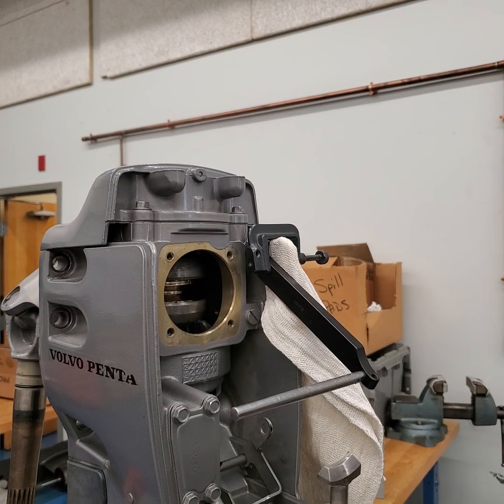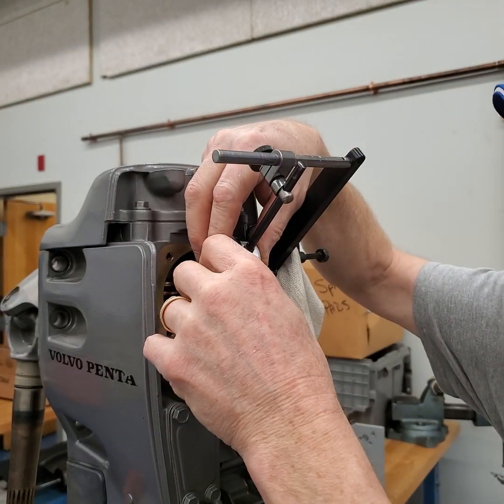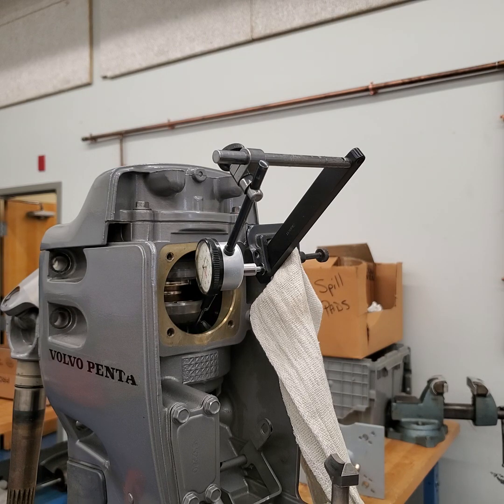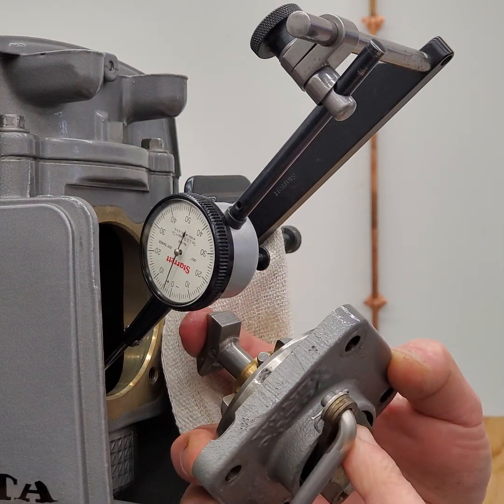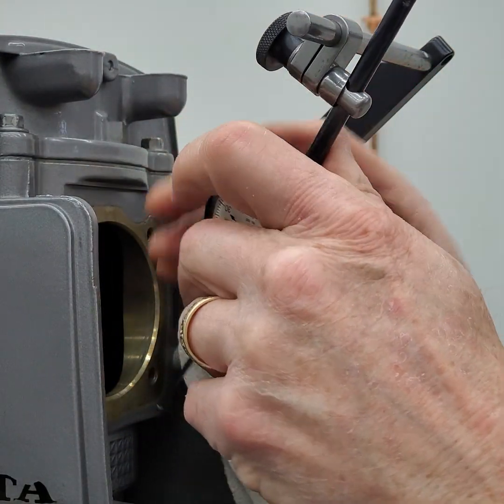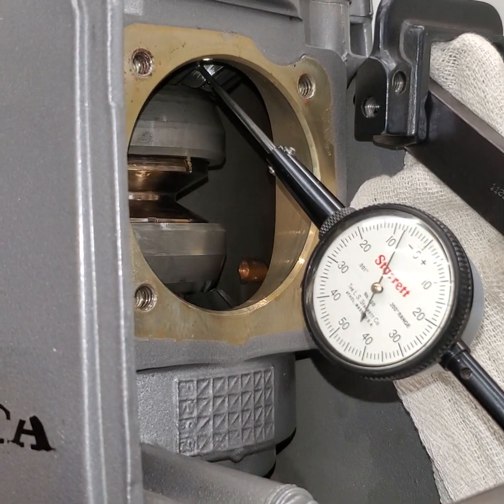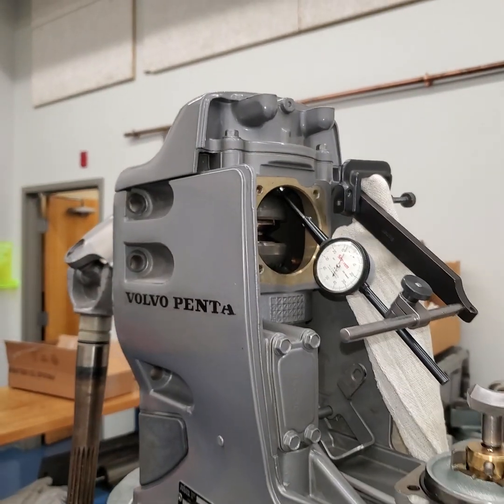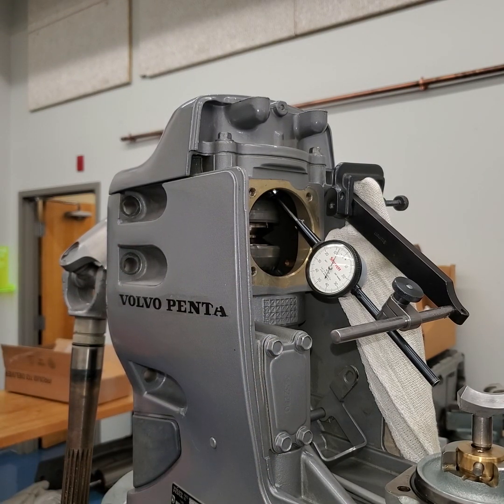Measuring Volvo Penta upper gear case Gear backlash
This is the follow up video of measuring the gear lash for a VP DPS upper gear case.